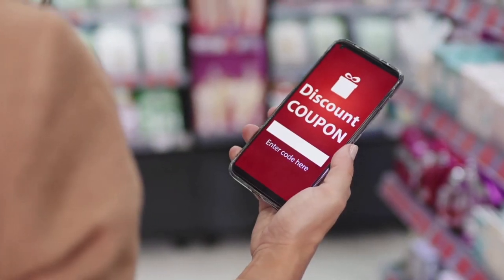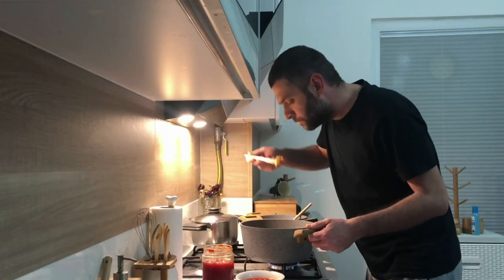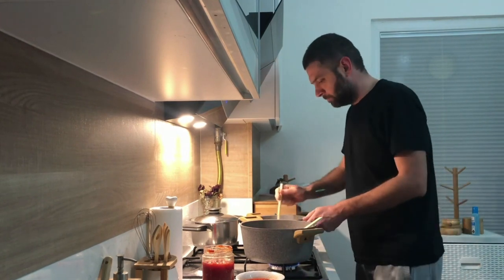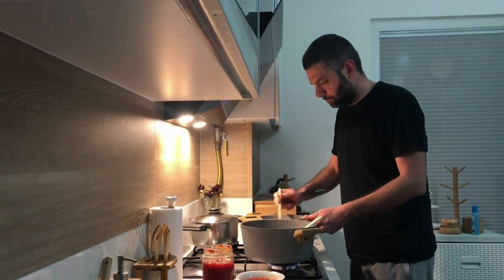4 Travel Tips which will save you money Fluzapp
In today's video we will be giving you our top 4 travel tips to save you money!
1. Using airmiles and credit cards that have travel related rewards
2. Using cashback apps such as fluzapp
3. Cooking at home using local ingreditned
4. Using public transport or walking instead of taking taxis or Ubers